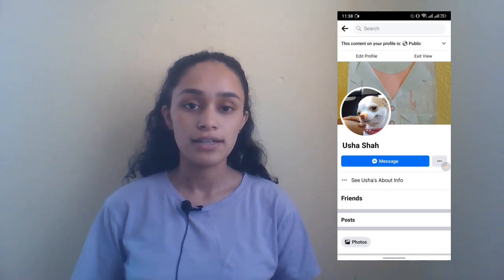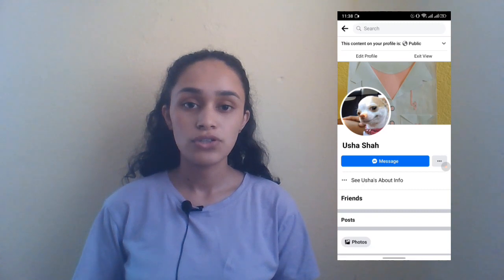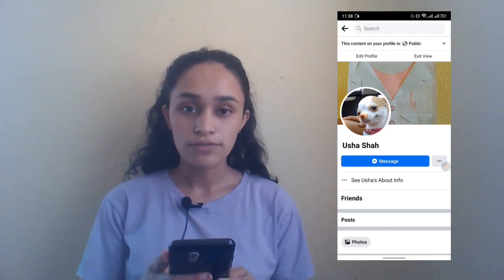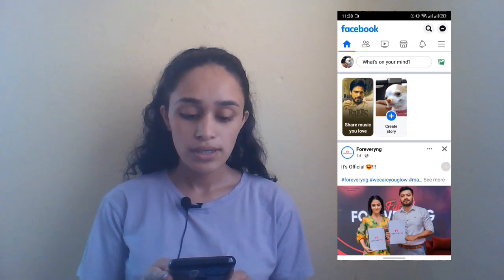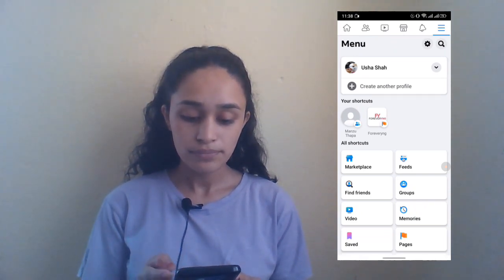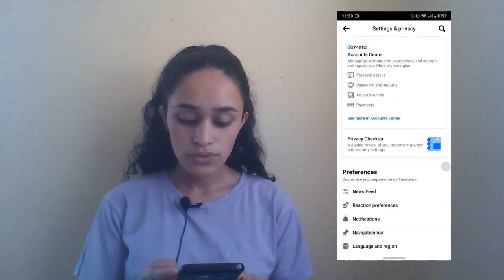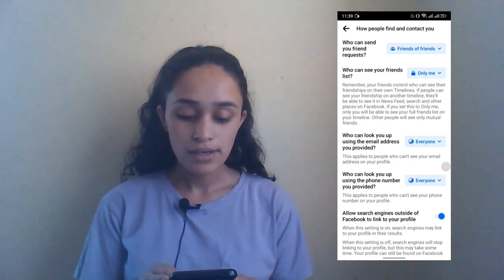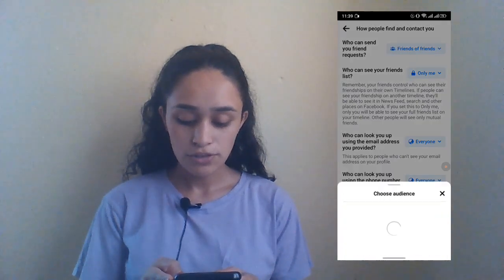How to Fix Add Friend Not Showing on Facebook?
Are you having trouble adding friends on Facebook? Don't worry, I'll show you how to fix it in this video.

The "Add Friend" button is a great way to connect with people on Facebook. However, sometimes the button may not show up for certain people. There are a few reasons why this might happen, and there are a few things you can do to fix it.

In this video, I'll show you how to fix the "Add Friend" button not showing on Facebook step-by-step. I'll also give you some tips on how to prevent this problem from happening in the future.

By the end of this video, you'll know how to fix the "Add Friend" button not showing on Facebook and start connecting with more people!